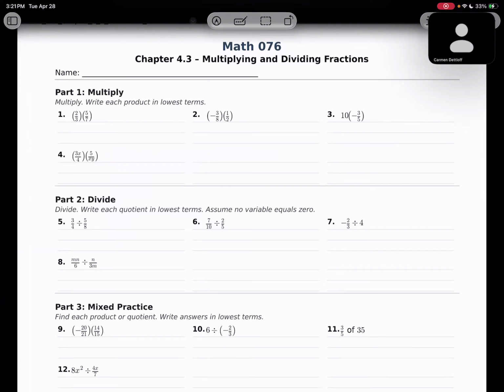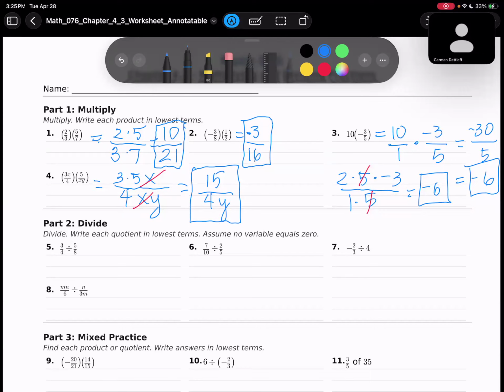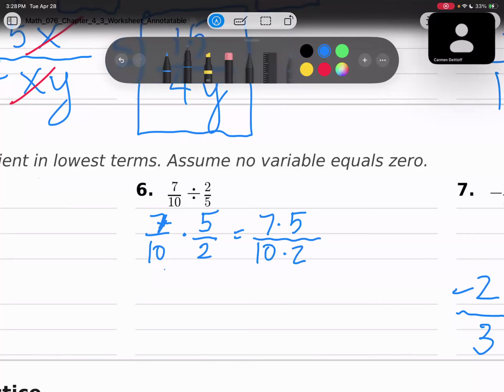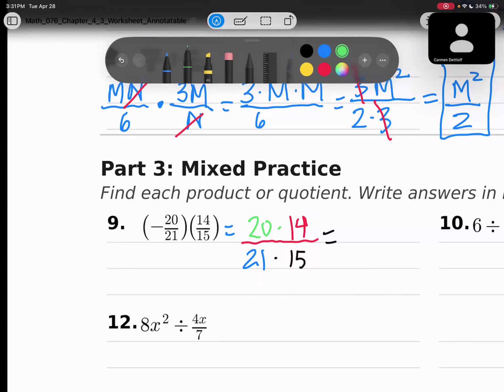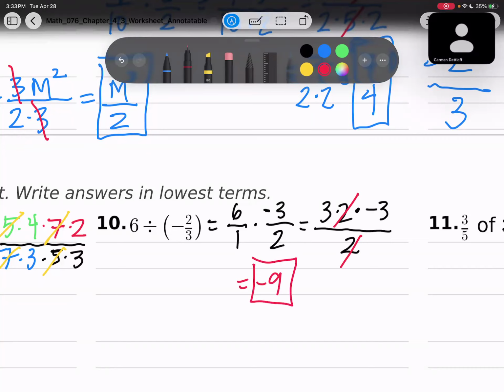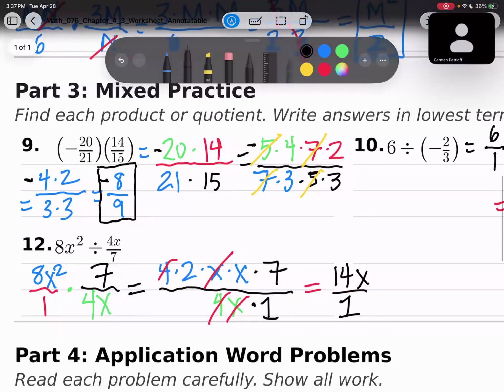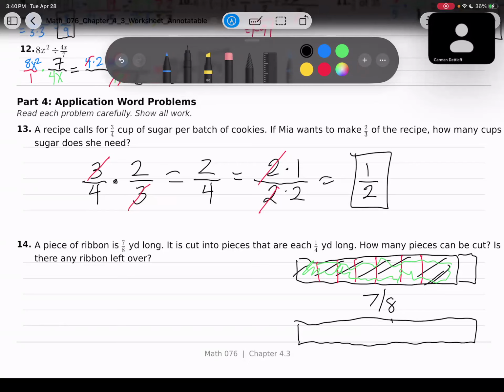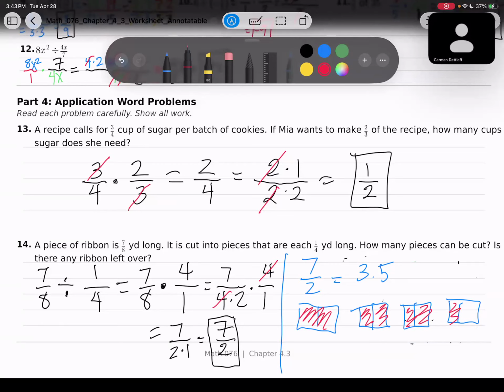Math 076 Chapter 4.3 Multiplying and Dividing Fractions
What do you get when you divide a fraction? A surprisingly good time. 😄 Chapter 4.3: multiplying and dividing fractions, broken down into pieces. 🍕✏️ (Pun intended.) 😎